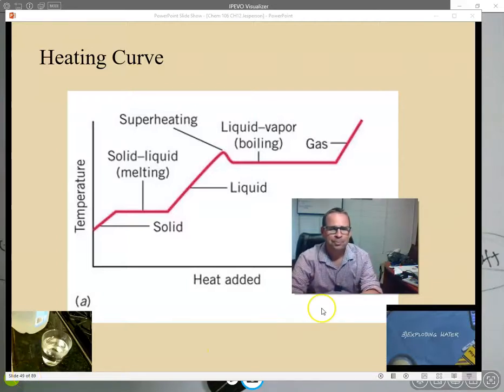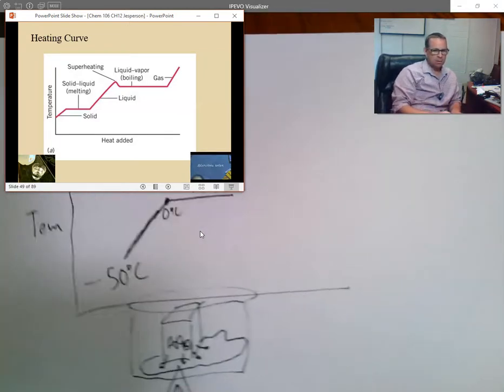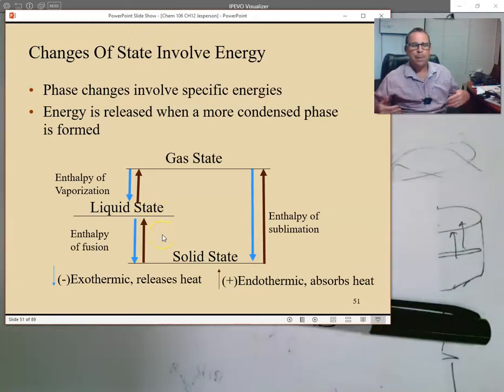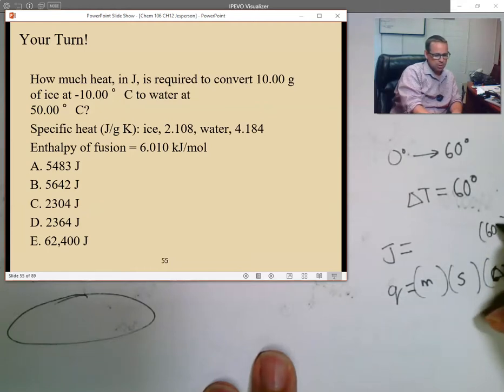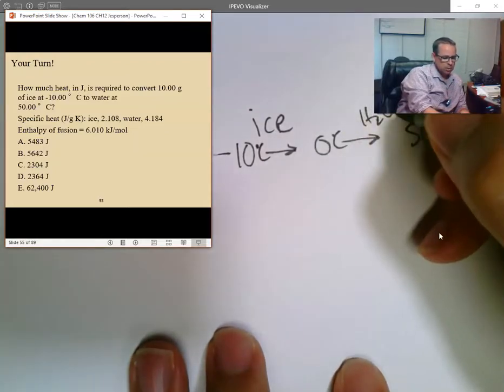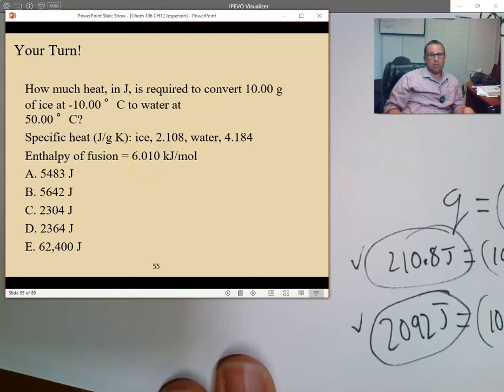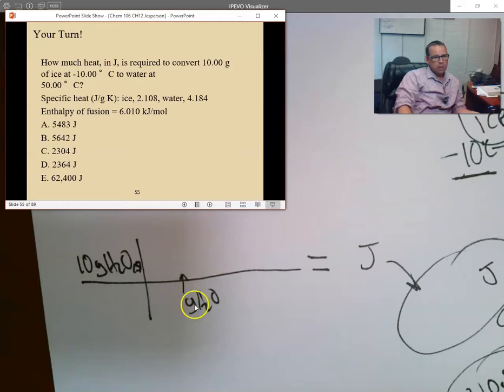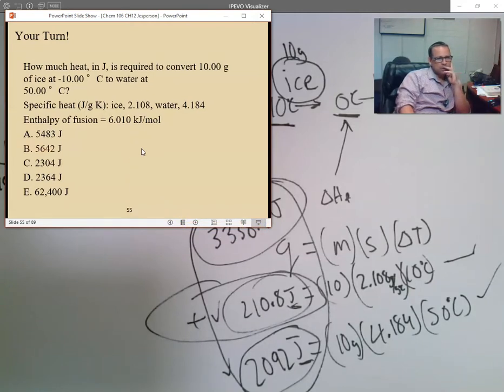Heating Curves and Heating Problems